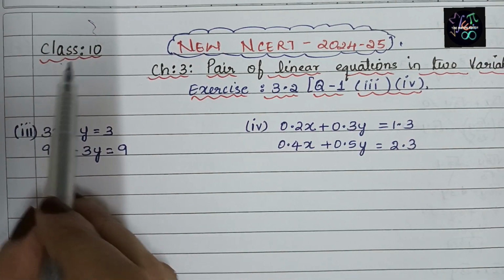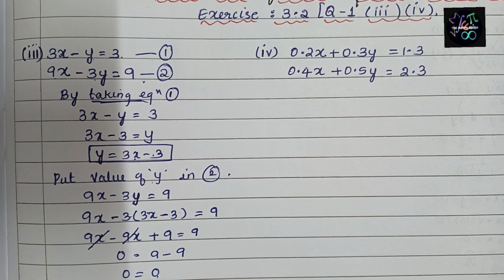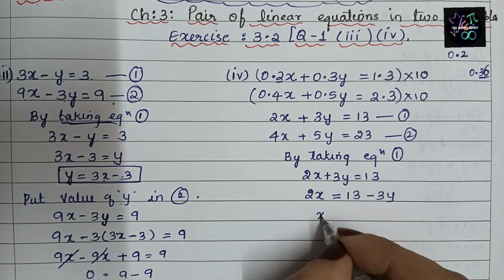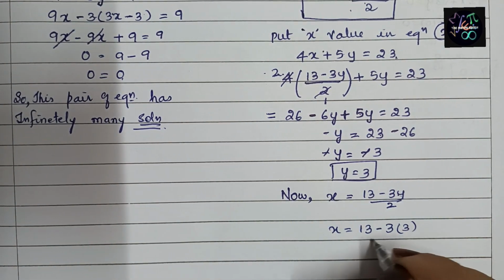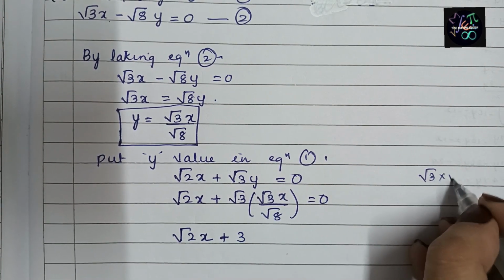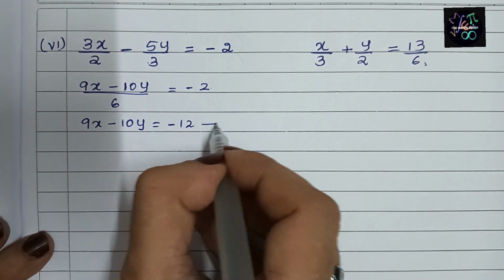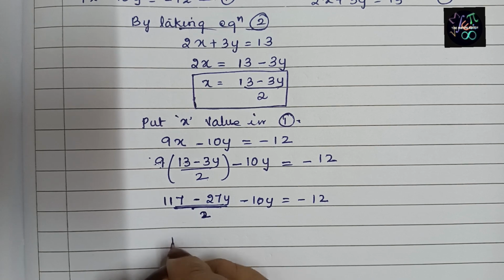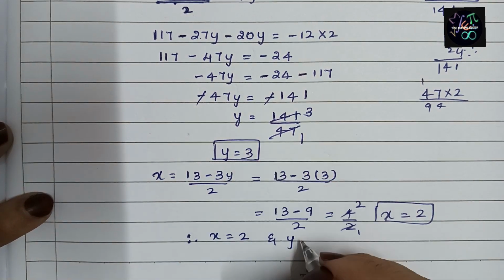Class 10|| NEW NCERT Pair of Linear Equations in two variables Exercise 3.2 [ q-1(iii) (iv) (v) (vi)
Class 10 NEW NCERT TEXTBOOK SOLUTIONS
Chapter 3 Pair of Linear Equations in two variables Exercise 3.2 (iii) ( iv) (v) ( vi) Explained thoroughly